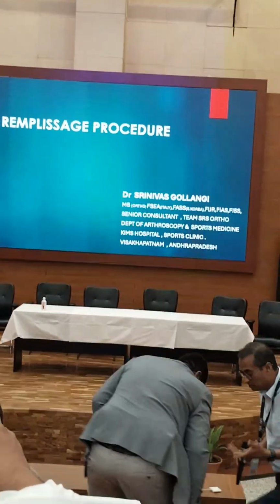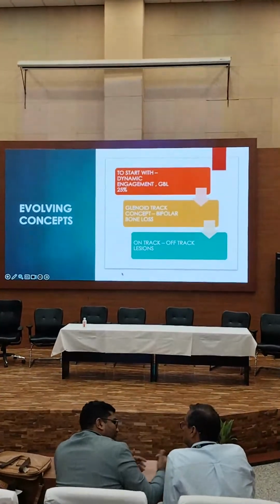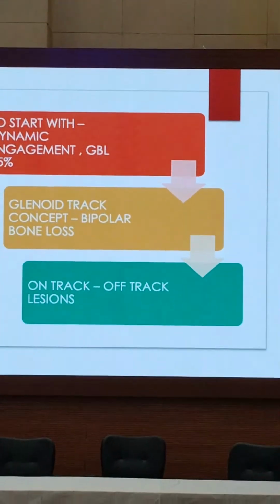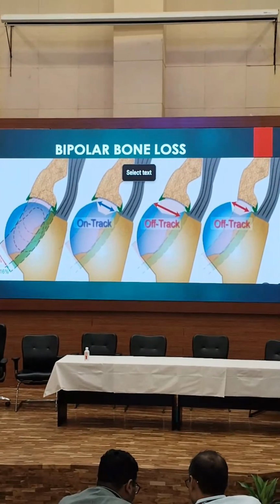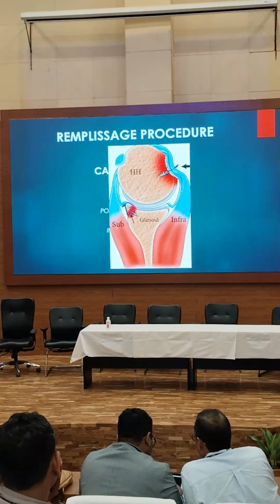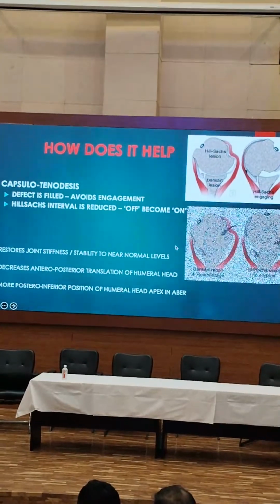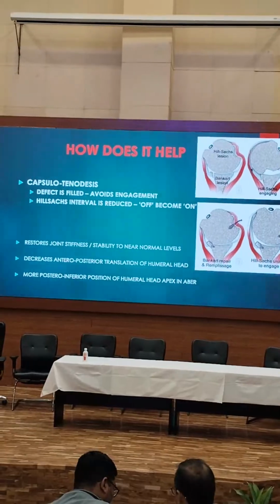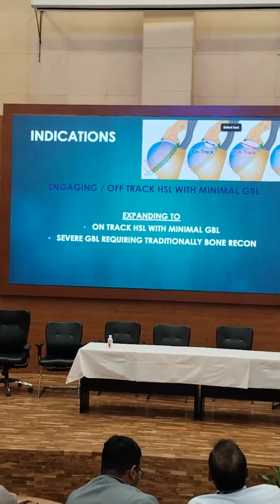Deepak1307YT is live!